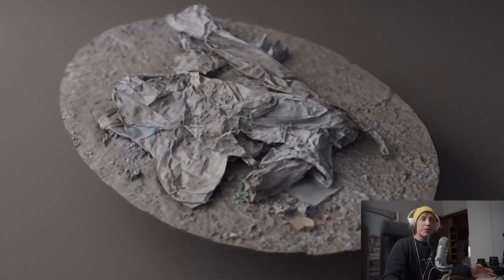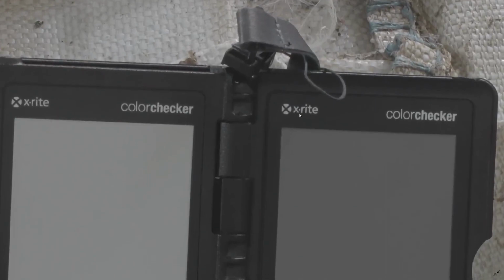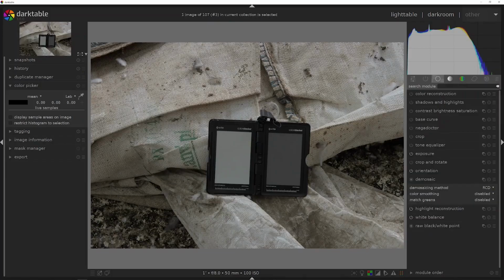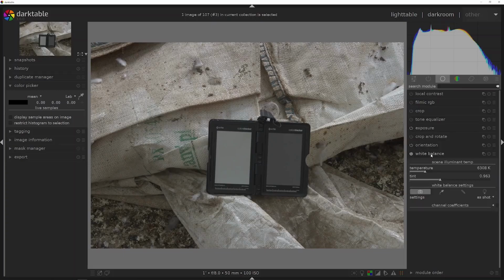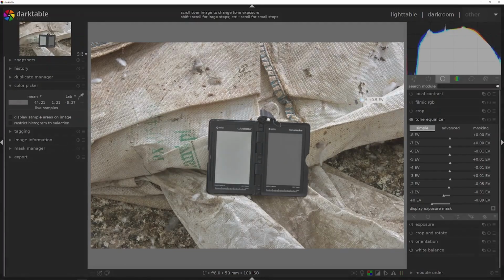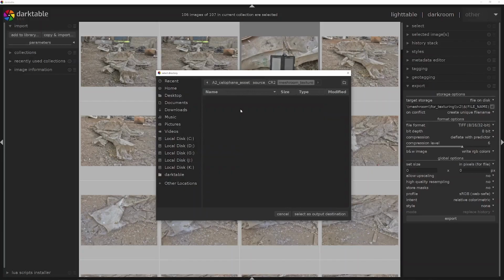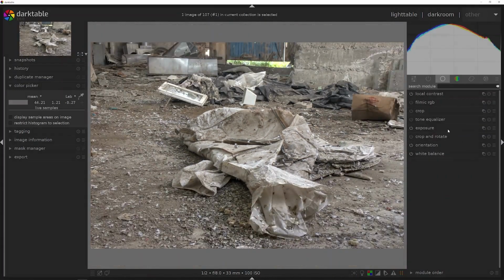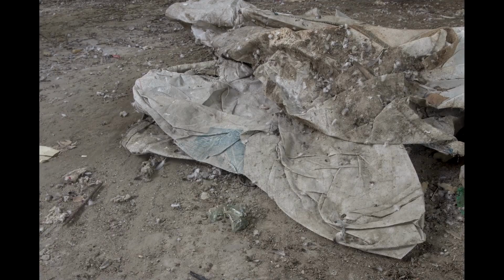A2 3 09 Meshroom Part1